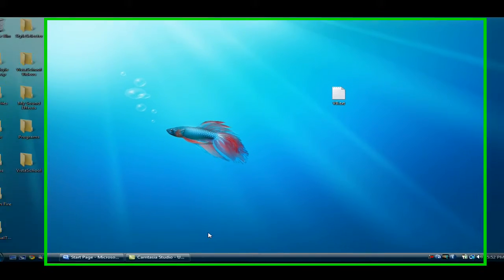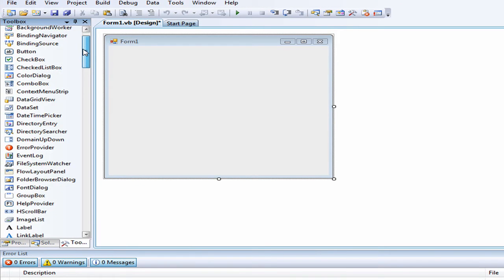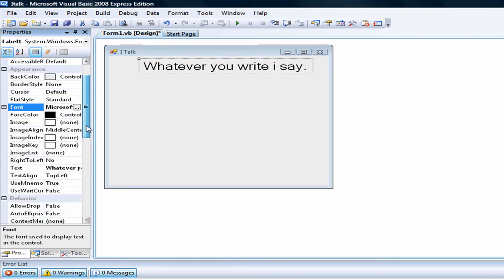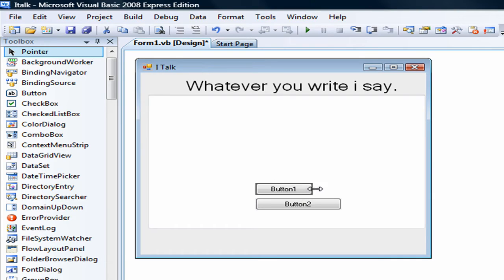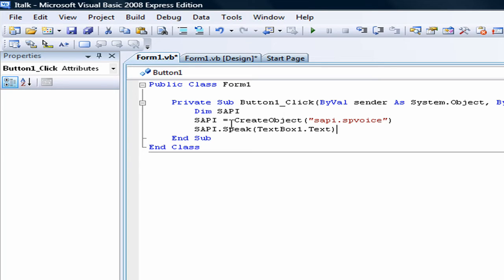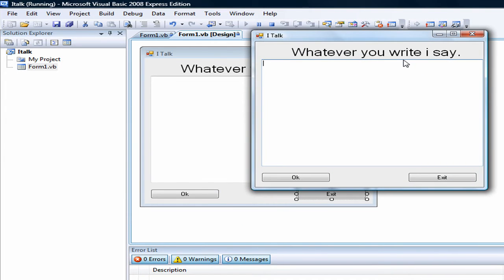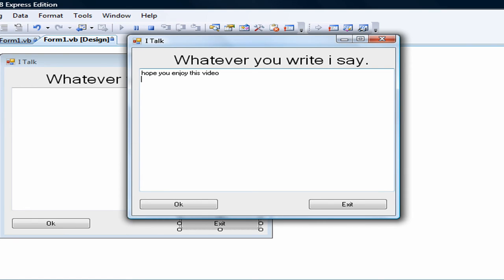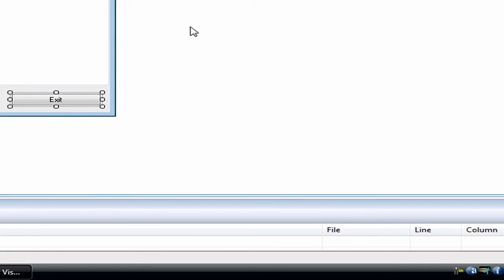How to make a program talk to you in Visual Basic 2008(HD)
This video will show you how to make your very own computer talk to you.

Here is the coding:

BUTTON1 OR "OK"

Dim SAPI
SAPI = CreateObject("sapi.spvoice")
SAPI.Speak(TextBox1.Text)

BUTTON2 OR "EXIT"

end